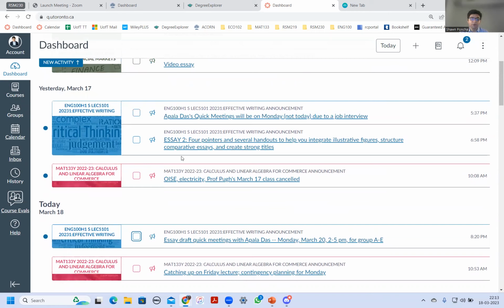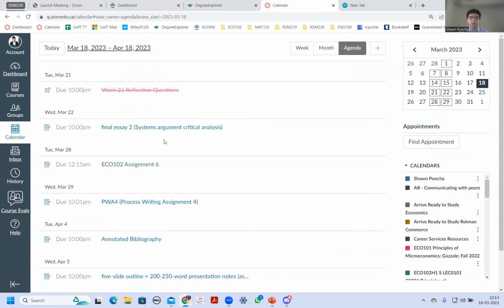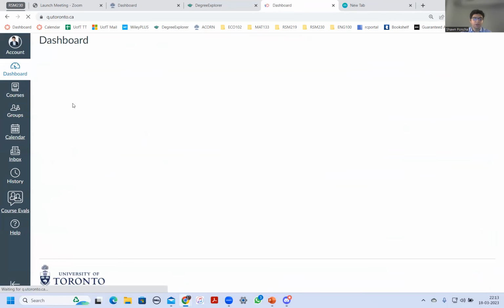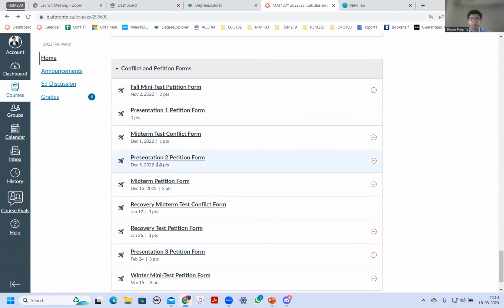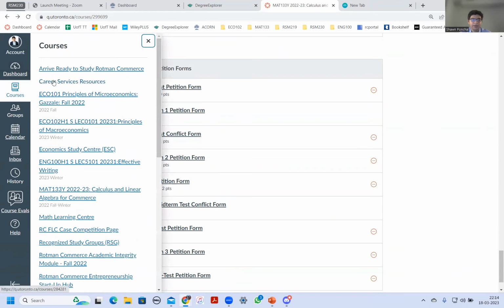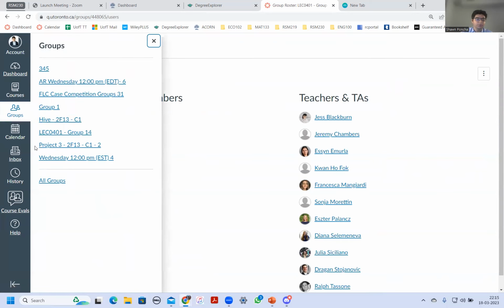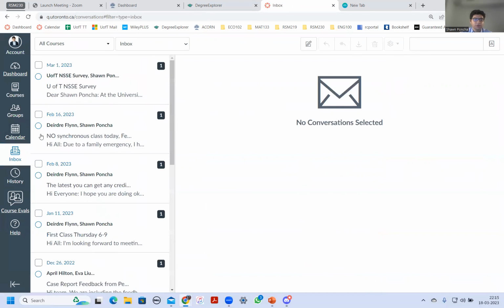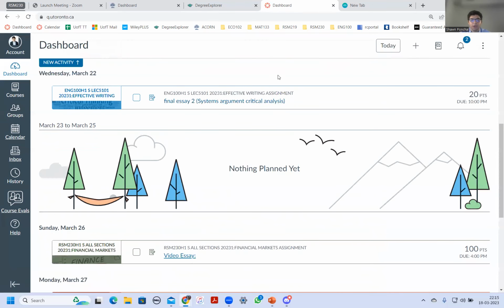CareerZ on using Quercus at University of Toronto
Quercus is a learning management engine web-based platform.

You can access course content, submit assessments, and interact with your instructor and other learners using a range of tools. Quercus course site will be the “virtual classroom” where you, your instructor, and the other course participants will interact throughout the duration of the course.

The University of Toronto (UToronto or UofT) is a public research university in Toronto, Ontario, Canada, The university maintains three campuses, the oldest of which, St. George, is located in downtown Toronto. The other two satellite campuses are located in Scarborough and Mississauga.